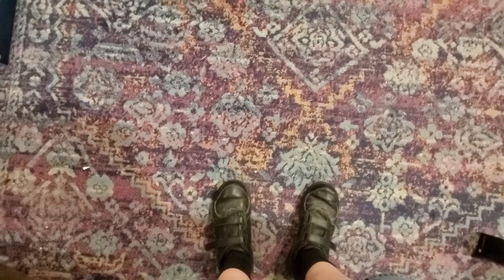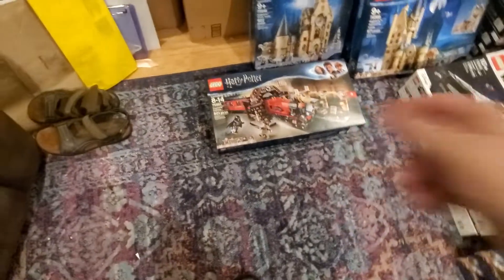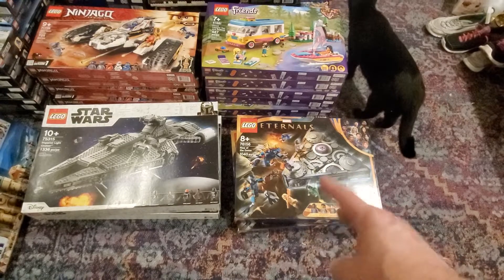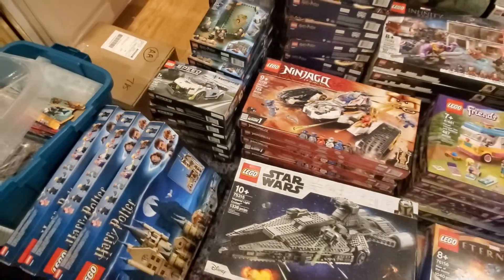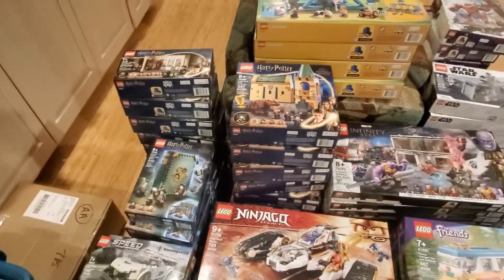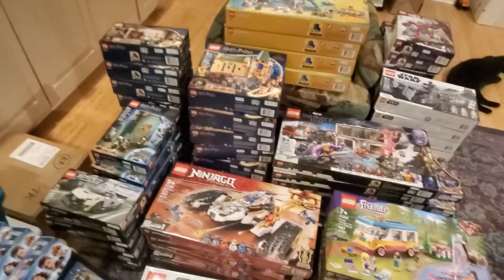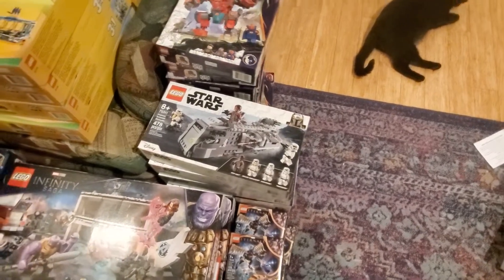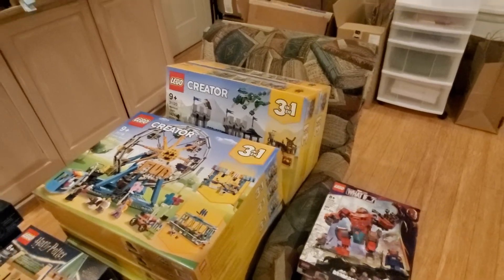Lego Haul #420 - Walmart Clearance Finds! Star Wars, Harry Potter, Marvel, Ninjago and more!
Lots of clearance sets found! And more are out there, but I am waiting to try and snag an even lower price!

Contact address:
5607 Palmyra Rd Suite 183 [Street and number information]
USA [Country]